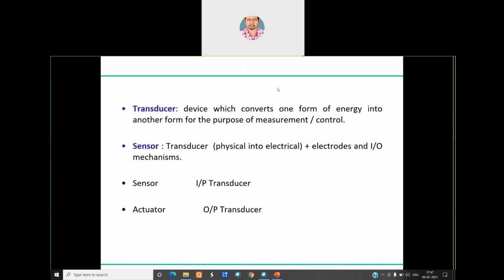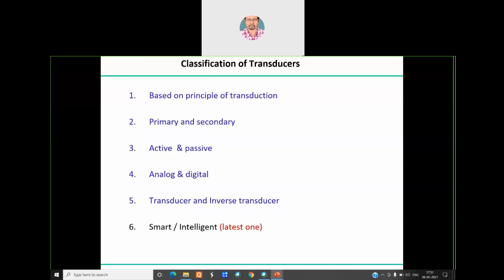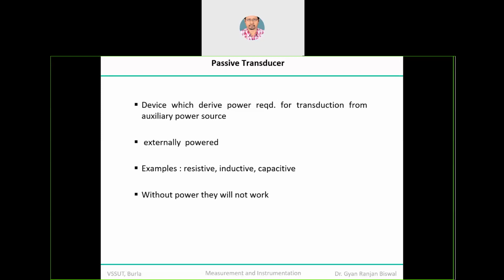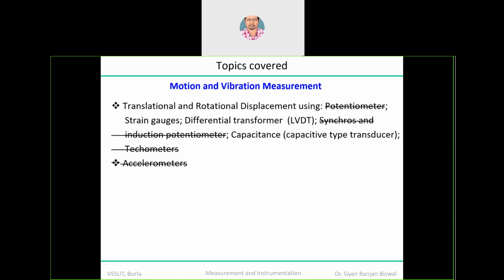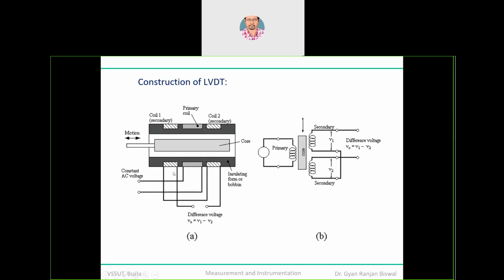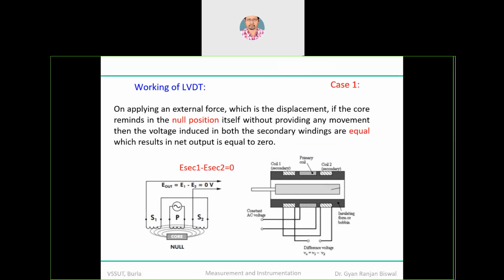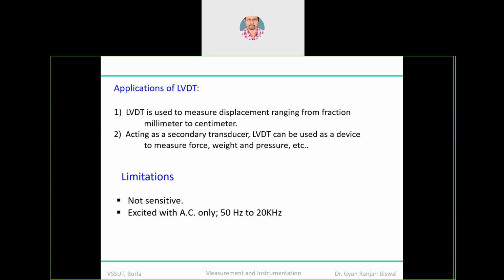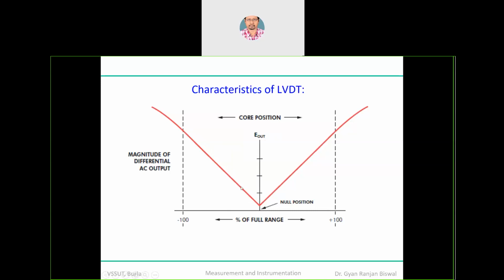Lecture 5c2 MI recorded using CISCO WebEx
Definition of transducers, Classification of transducers, Advantages of Electrical transducers, Characteristics and choice of transducers; Principle operation of LVDT and capacitor transducers; LVDT Applications, Strain gauge and its principle of operation, gauge factor.